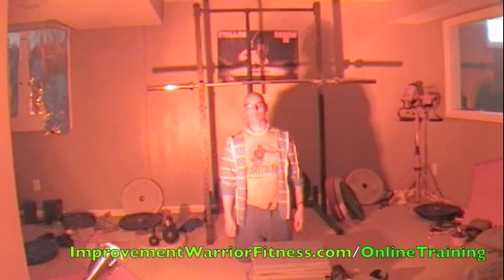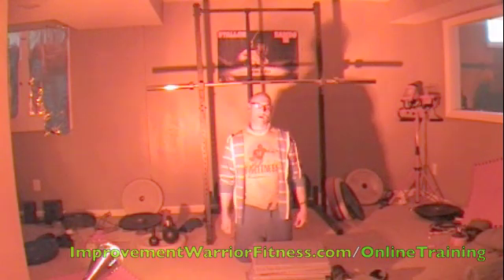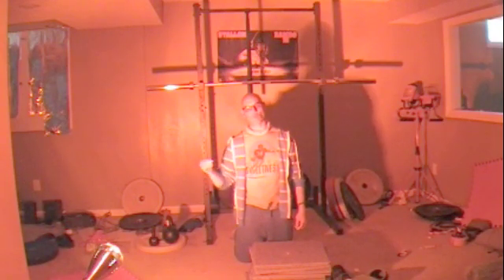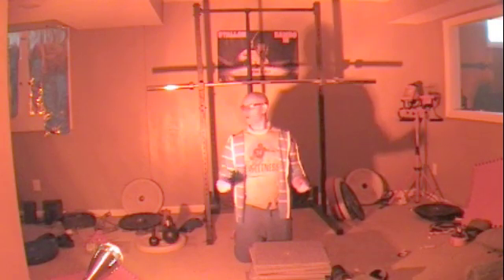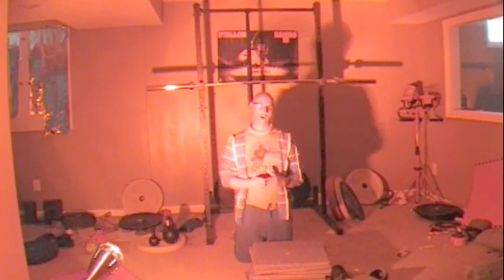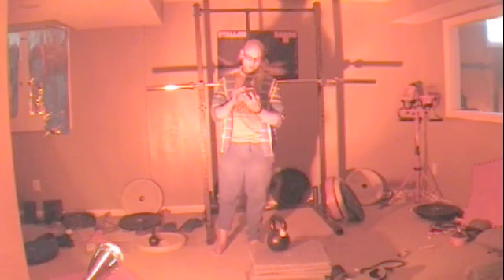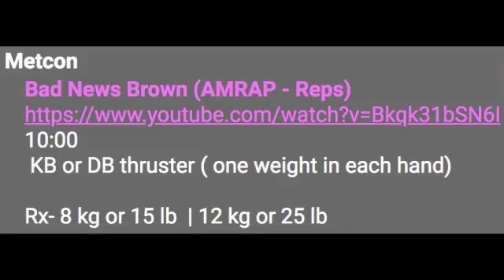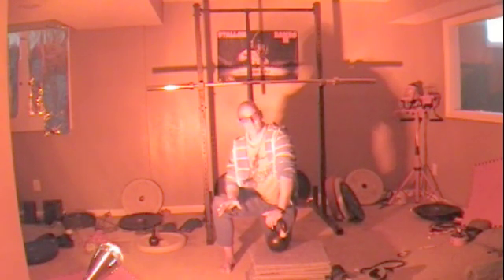Pushup FLO #4- Improvement Warrior Online Training- IWOT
This workout comes from our IWOT- Improvement Warrior Online Training programming featuring Wodify. To join and start doing, tracking and progressing

This workout:

1a. Tire/Box/Incline Pushups*
1a.  Pushups*
1a. Decline Pushups*
1a.Weighted pushups *
1a clapping pushups *
1a. 1-Hand Pushups*
2a. Kettlebell or Dumbbell Renegade Row*
3. Front Bridge/plank on forearms
4. Farmer's Walk *
Metcon Bad News Brown *
10:00 as many reps as possible AMRAP of each exercise.

#1 Double KB or DB Thruster

Rx- 8 kg or 15 lb | 12 kg or 25 lb

*Denotes track this exercise in Wodify

We have got over 145 different workouts to chose from in our IWOT program. You can certainly do the workout on it’s on as written, but our IWOT members get access to the Wodify App where they can track their performance for all of our workouts as well as enter and track whatever strength or fitness exercise they want to track.
 It’s Motivation and Accountability by Trackability.

(links below)

Amber Light bulbs

Infrared Light Bulbs

Uvex Skyper Blue Light Blocking Computer Glasses with SCT-Orange Lens